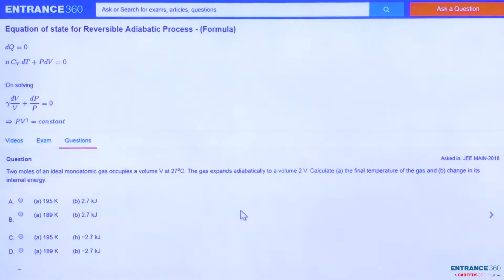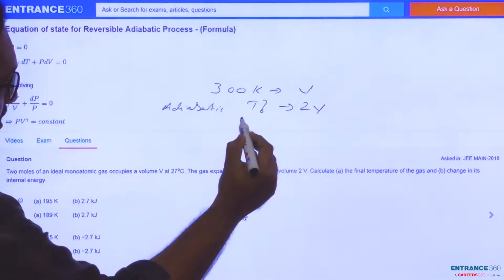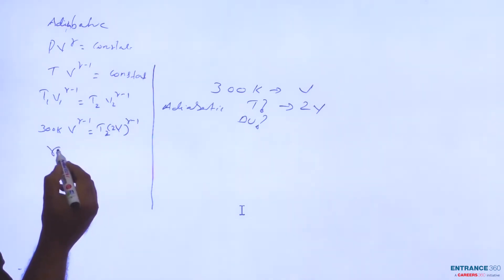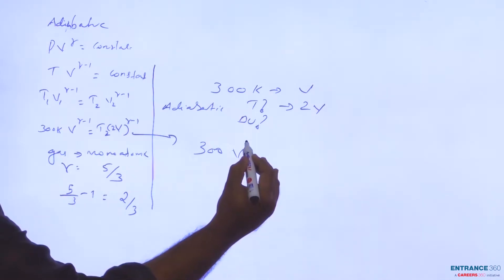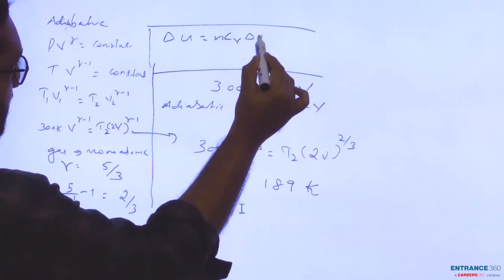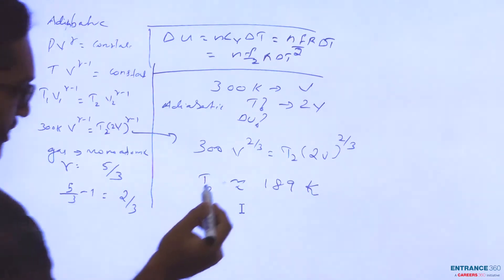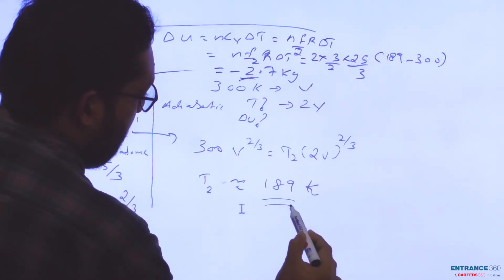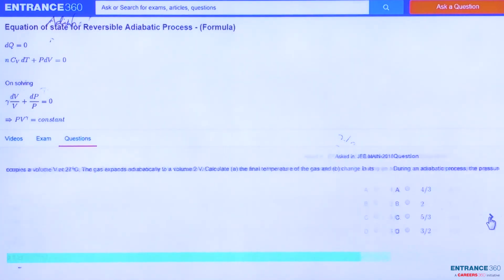JEE Main 2018 Physics Question- Two moles of an ideal monoatomic gas occupies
Detailed Explanation:

Two moles of an ideal monoatomic gas occupies a volume V at 27oC. The gas expands adiabatically to a volume 2 V. Calculate (a) the final temperature of the gas and (b) change in its internal energy.

Option 1) (a) 195 K         (b) 2.7 kJ
Option 2) (a) 189 K         (b) 2.7 kJ
Option 3) (a) 195 K         (b) −2.7 kJ
Option 4) (a) 189 K         (b) −2.7 kJ